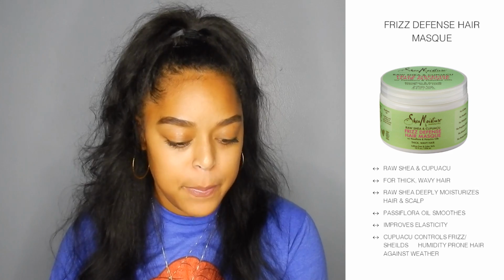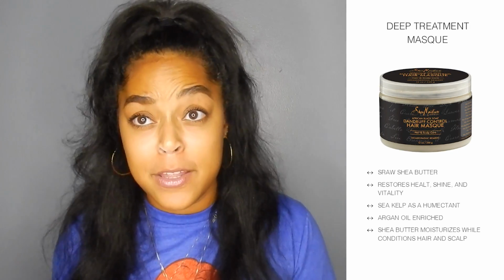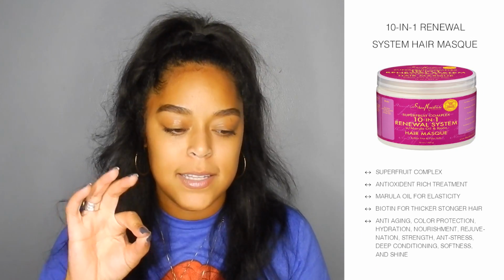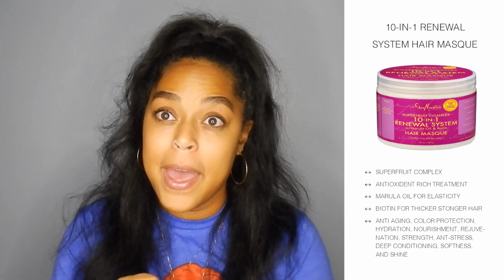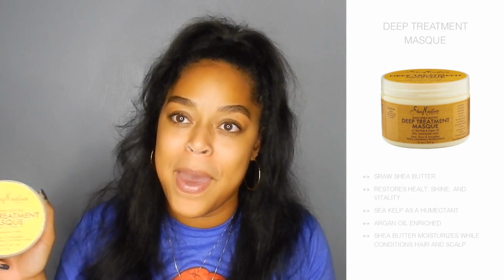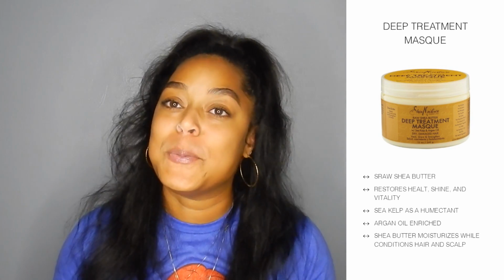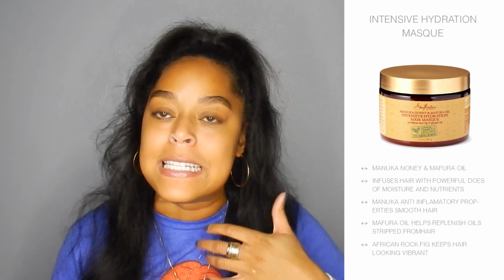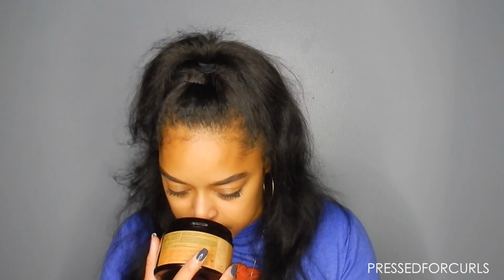CURRENT TOP 5 FAVORITE SHEA MOISTURE DEEP CONDITIONERS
Hi guys! i wanted to film a video on my favorite shea moisture deep conditioners. I also wanted to make sure each one was different and had a different purpose. i am in llooovvveeeee with almost everything shea moisture lol, so I think I have a pretty good handle on their products! leave comments or question below :):)

PRODUCTS USED:

5. Cupuacu Frizz Defense Masque - Walgreens
4. African Black Soap Hair Masque - Ulta
3. Superfruit Complex 10-in-1 Renewal System - Target
2. Raw Shea Butter Deep Treatment Masque - Target
1. Manuka Honey & Mafura Oil Intensive Hydration Hair Masque - Target